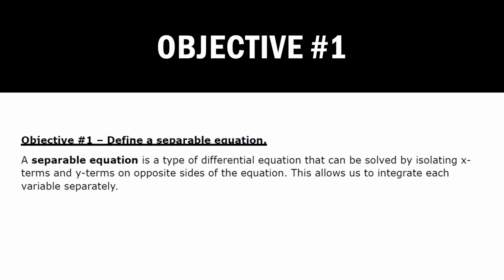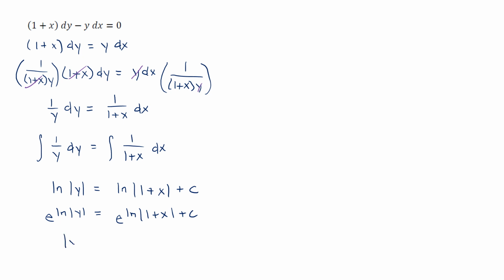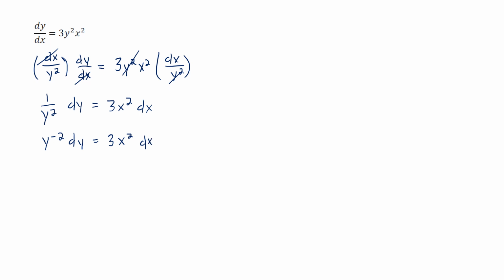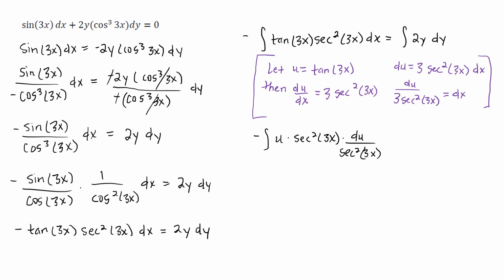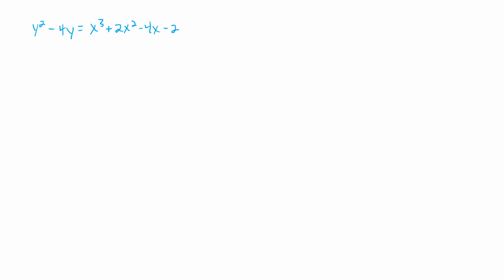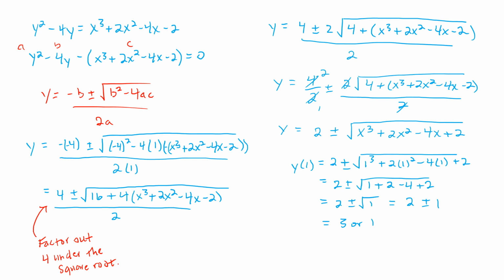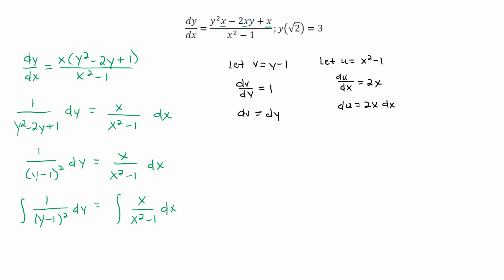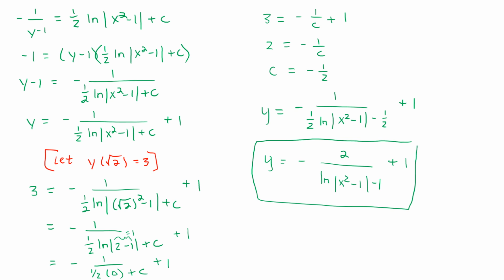Separable Equations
In this lesson, we’ll cover separable equations, one of the fundamental methods for solving first-order differential equations. This video will guide you through the step-by-step process of identifying and solving separable equations.

Topics Covered in This Video:

- Recognizing Separable Equations
- Step-by-Step Solution Method
- Applications of Separable Equations

This video is perfect for students studying first-order differential equations or anyone looking to strengthen their problem-solving skills.

📚 Textbook Reference:

This lesson is based on Chapter 2, Section 2 of Differential Equations with Boundary Value Problems by Dennis G. Zill.

💡 Helpful for:

- Preparing for quizzes and exams
- Completing homework assignments
- Gaining a deeper understanding of differential equation concepts